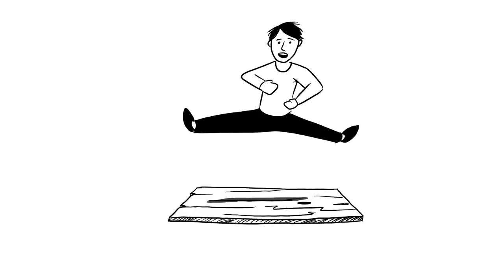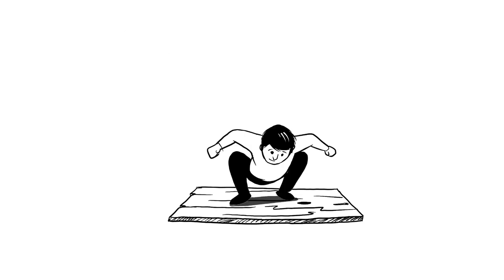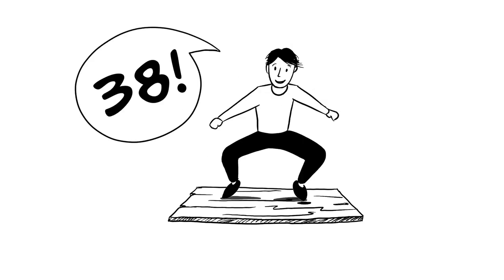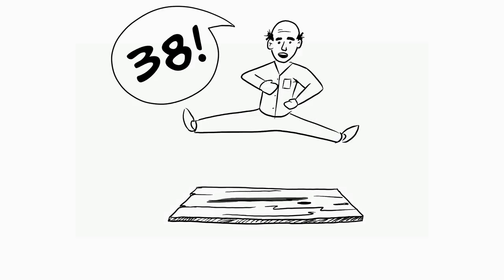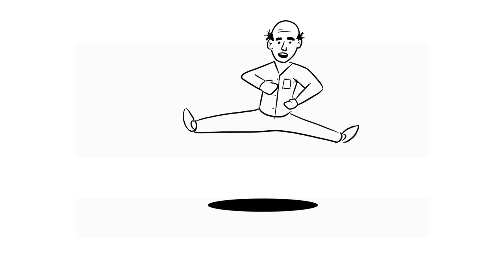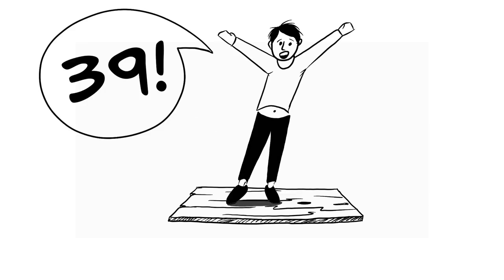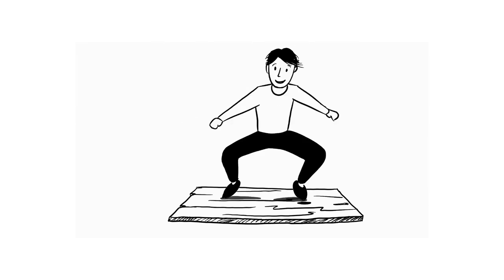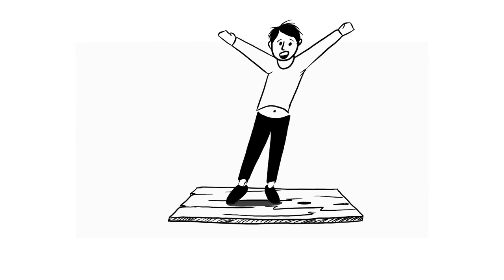terrific cartooning by Sir Jiggy John Mandato #3, "A Real Pal" ..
the seeming simplicity yet reeking perfection of Sir John's animations emanate just plain fun. little-known fact: he draws in the nude. second little-known fact: I'm nude now. please share! and while you're being generous, please share this cartoon, too ..